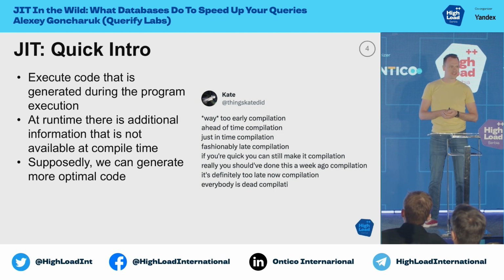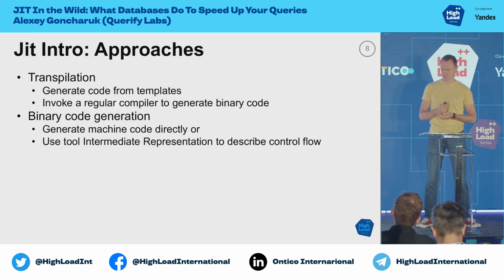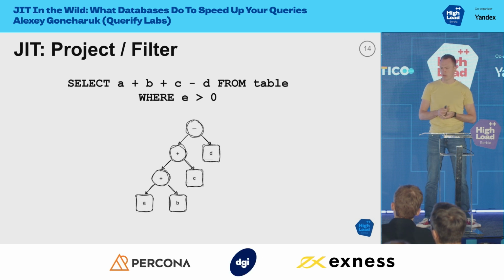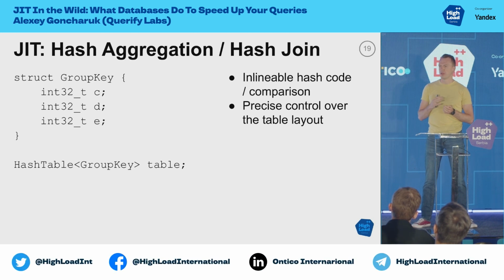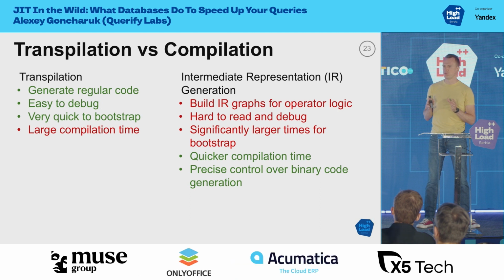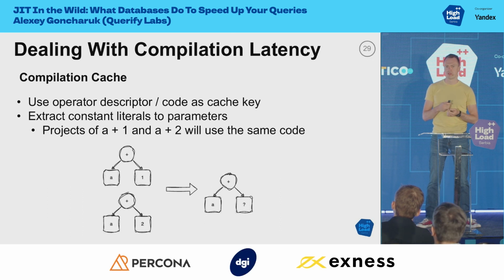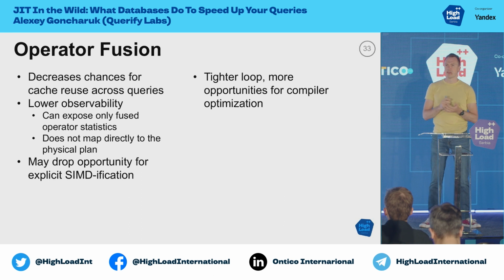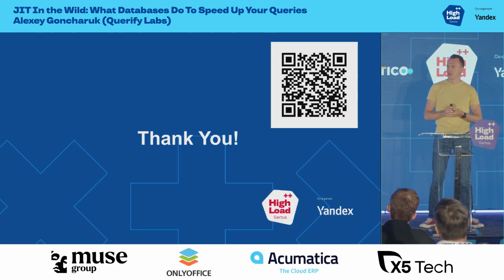JIT In the Wild: What Databases Do To Speed Up Your Queries / Alexey Goncharuk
Serbia 2023

Just-in-time (JIT) compilation is widely known at least for Java developers and users, but is JIT limited to virtual machines only?

In this talk, we will explore why and how modern databases and data management systems use JIT to make the most of the available computational resources and improve query performance, see how JIT and ahead-of-time compilation work together, glance over some of the available JIT toolkits for Java and C++ and how they can be used in non-database projects.